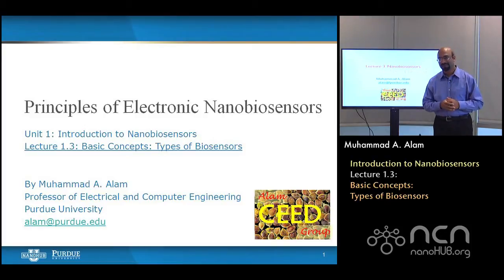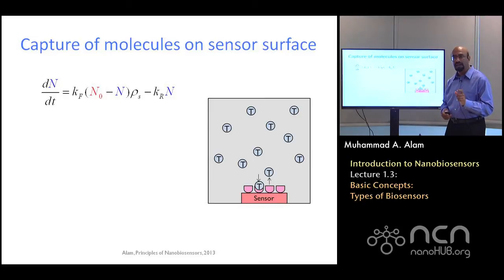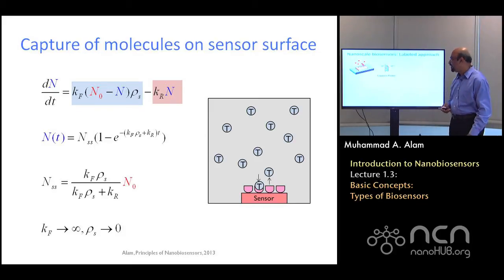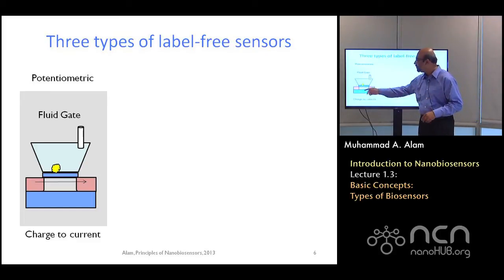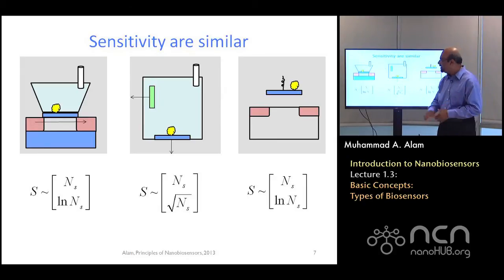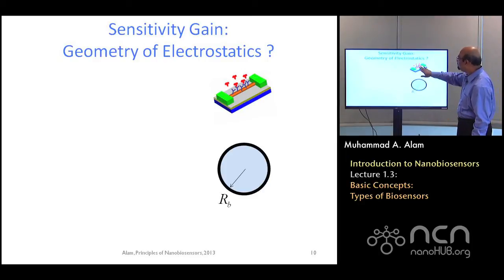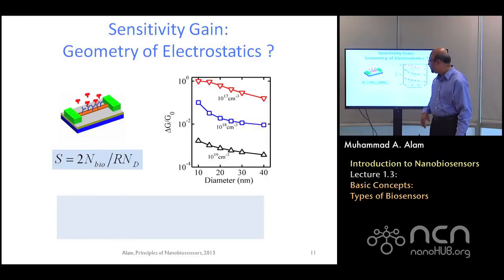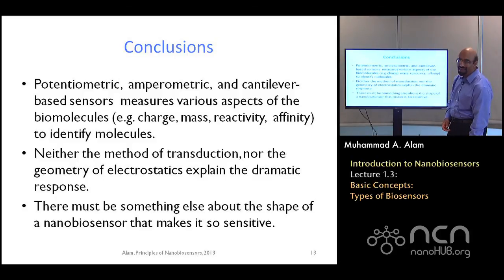nanoHUB-U Nanobiosensors L1.3: Introduction to Nanobiosensors - Types of Biosensors, Geometry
Table of Contents:
00:09 Lecture 1.3: Nanobiosensors Basic Concepts: Types of Biosensors
01:47 Outline
03:08 Introducing the sensor
04:33 Capture of molecules on sensor surface
08:47 Nanoscale biosensors: Labeled approach
11:32 Three types of label-free sensors
15:22 Sensitivity are similar
17:11 Diversity of biosensors
18:03 Nanobiosensors have high sensitivity
19:55 Sensitivity Gain: Geometry of Electrostatics ?
23:18 Sensitivity Gain: Geometry of Electrostatics ?
24:44 Geometry is Important, but exactly how ?
26:21 Conclusions